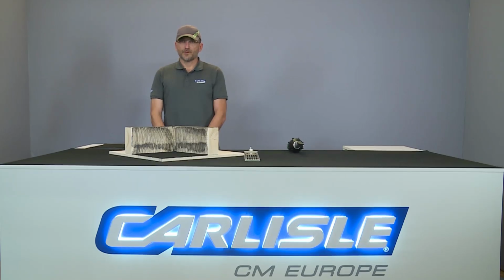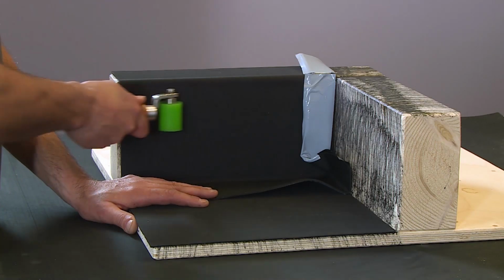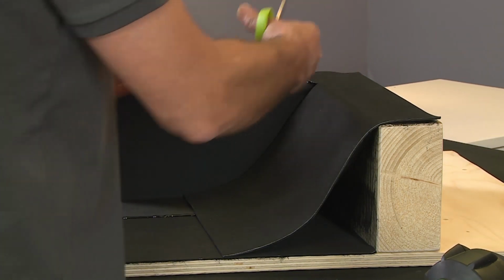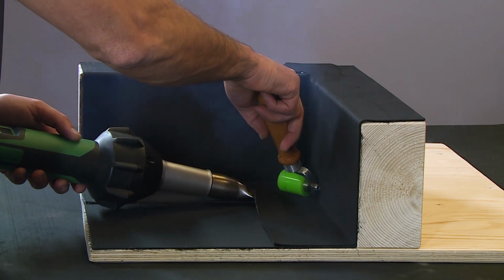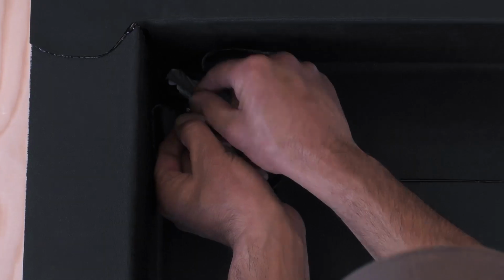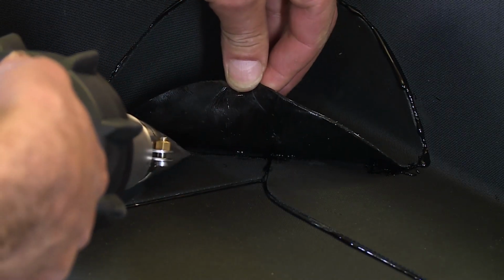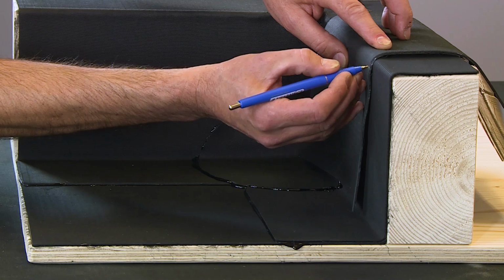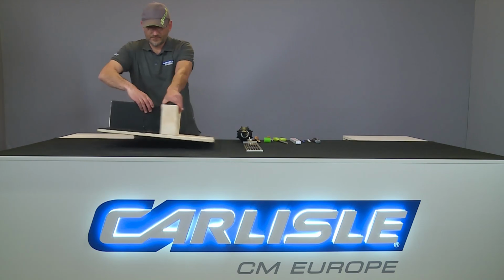RESITRIX® EPDM Internal Corner Installation Video Official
CARLISLE® Academy provides industry leading training to roofing professionals. Product training including RESITRIX® HERTALAN® & ALUTRIX®. BCP training also available.
All our training is SPRA accredited